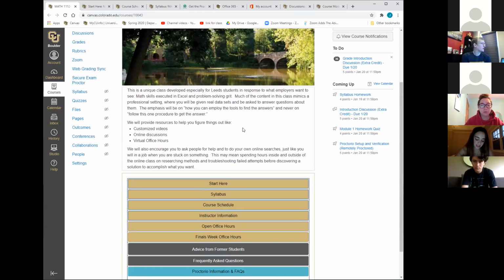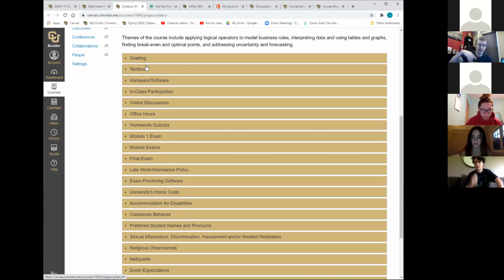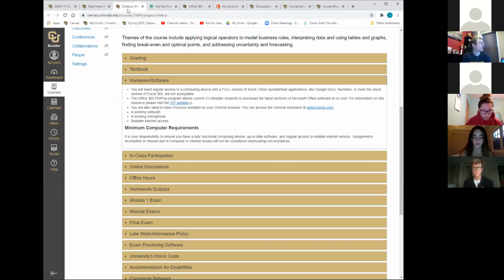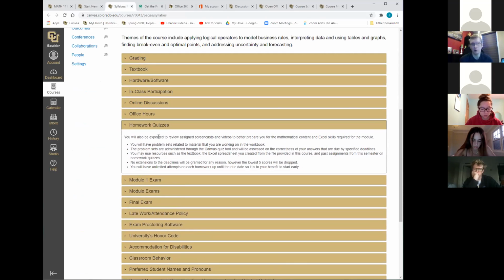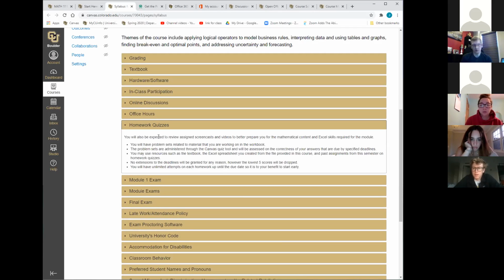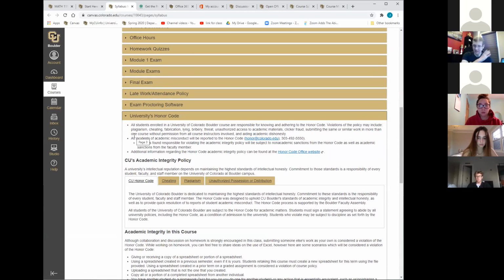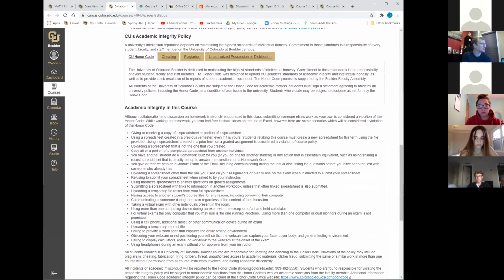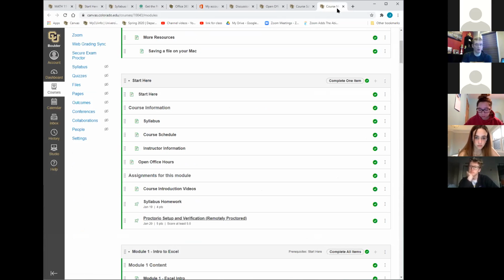1/15: First Day